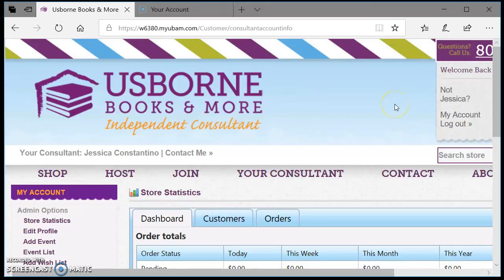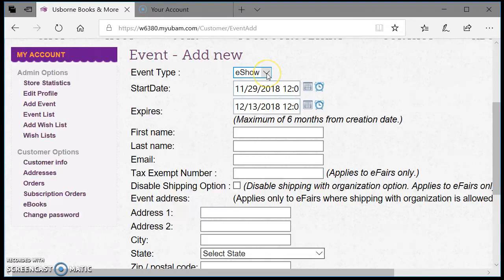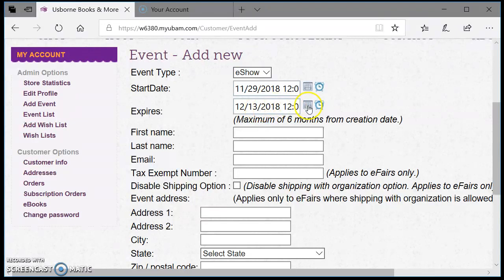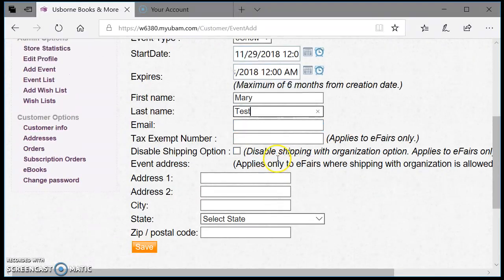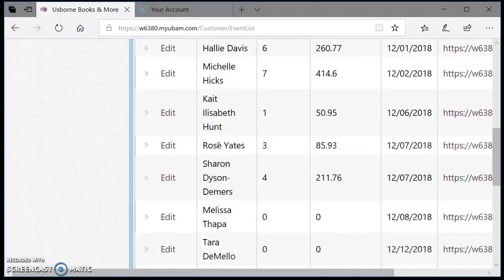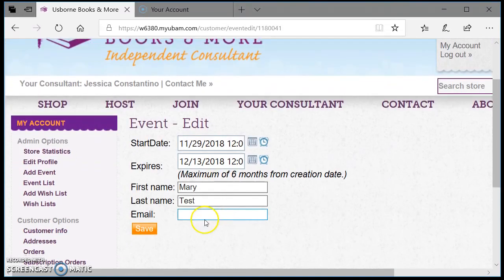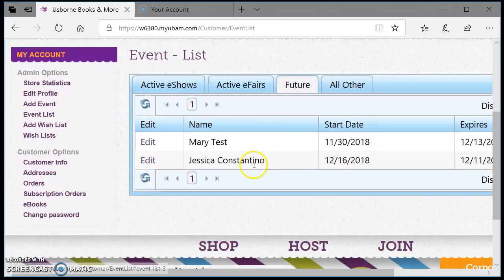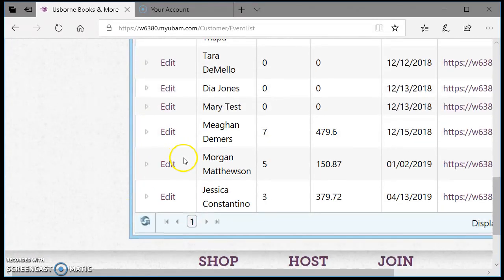Creating an eLink